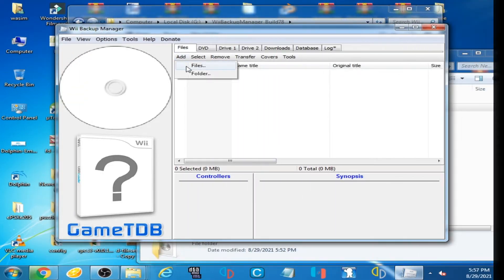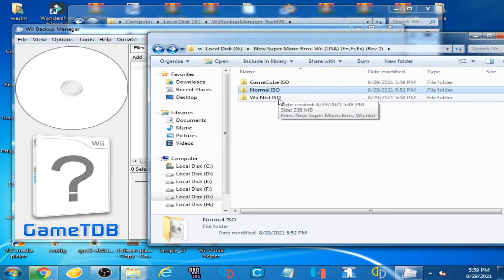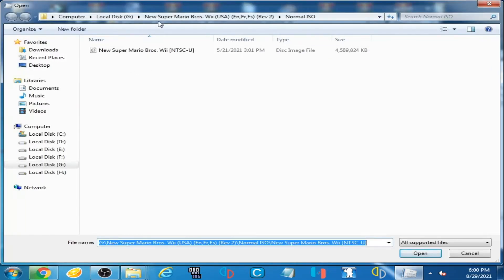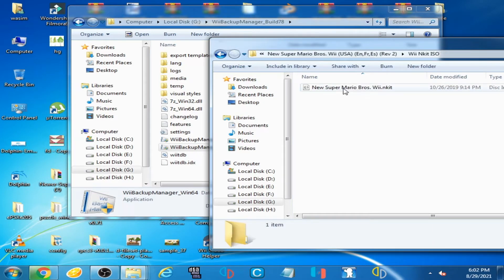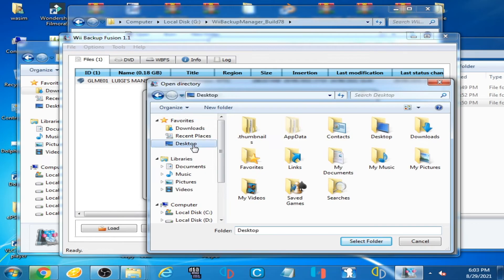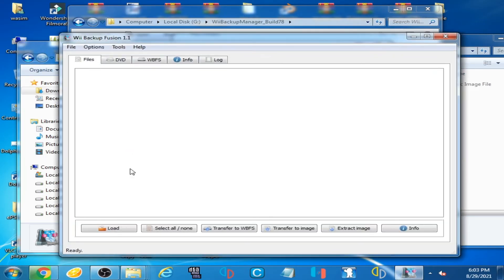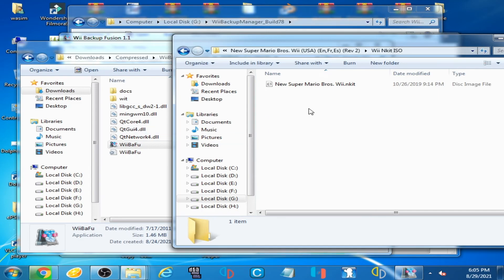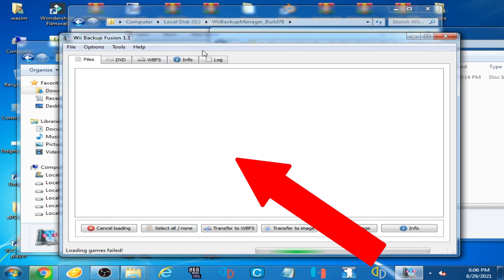Wii Backup Manager not adding Files issue Fixed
Hello,
this video will help you to fix the issue"Wii backup manager not adding files"